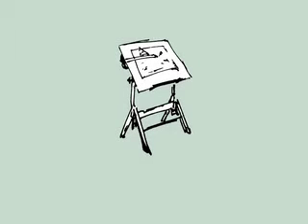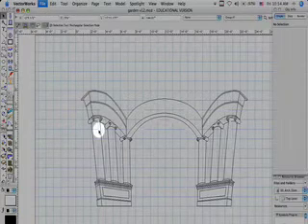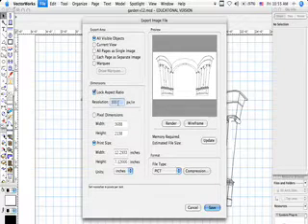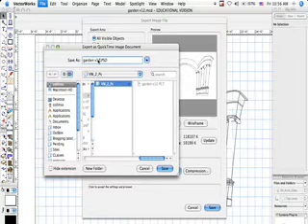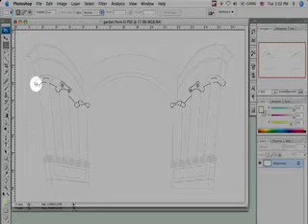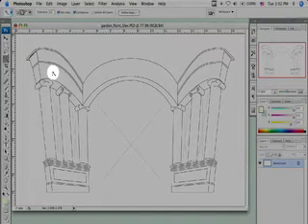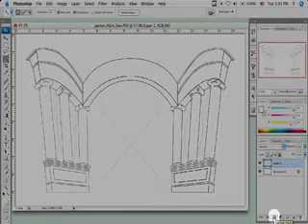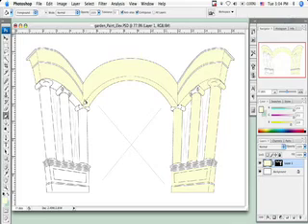Digital Painter's Elevation for theatre Part 1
A tutorial about turning your Vectorworks drafting into a painter's elevation using Photoshop. (In two parts)